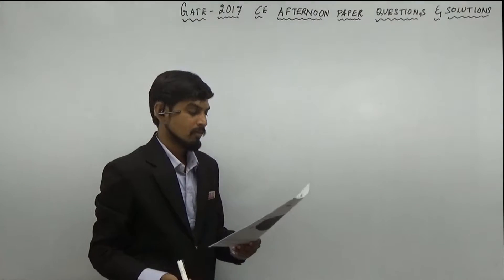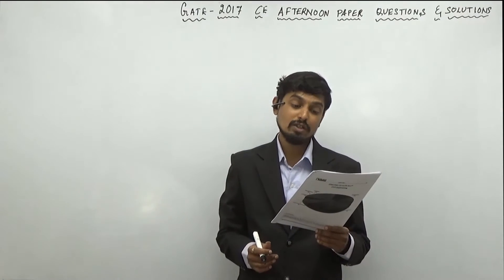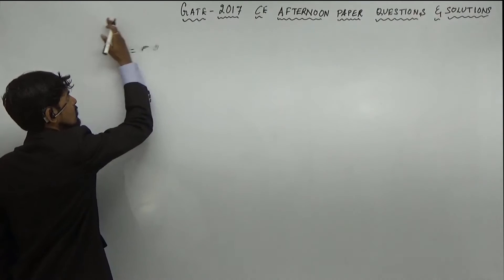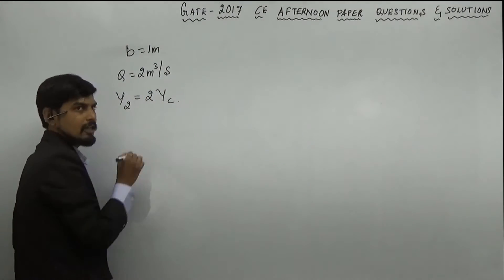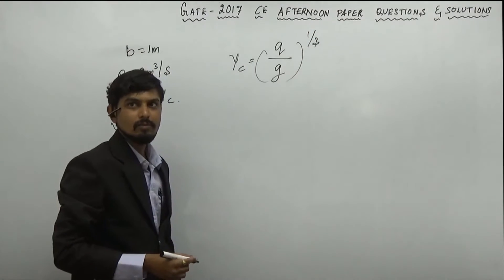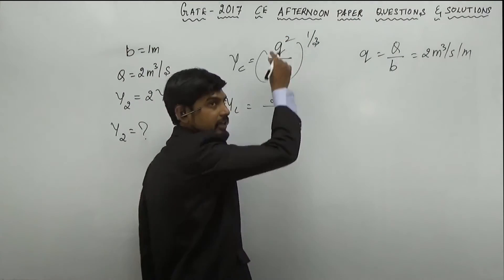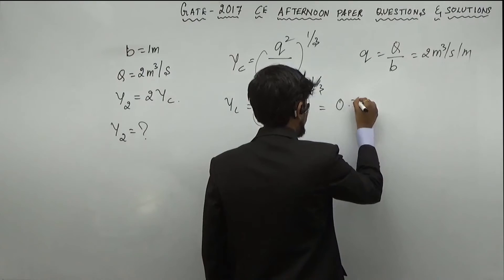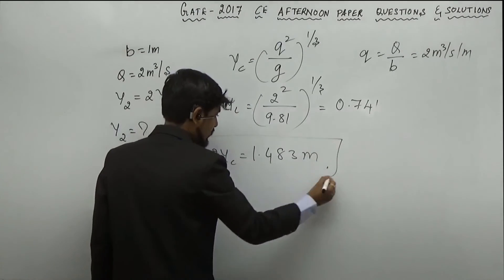GATE 2017 Solutions | CE | 12 - Feb Afternoon Session | Irrigation & Hydrology